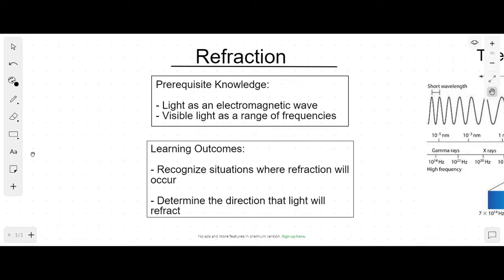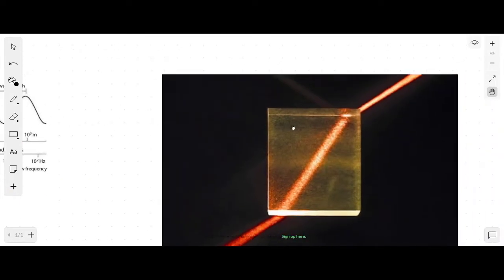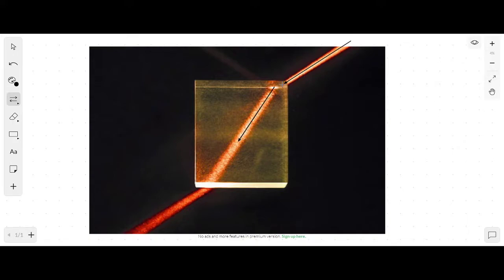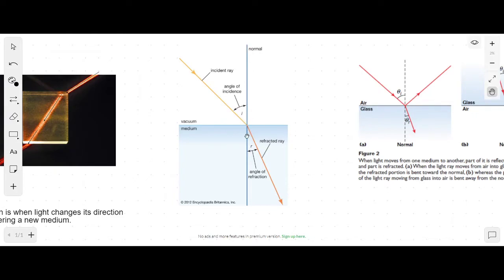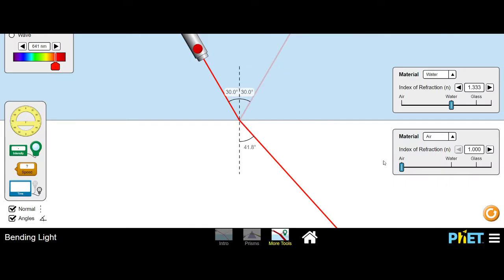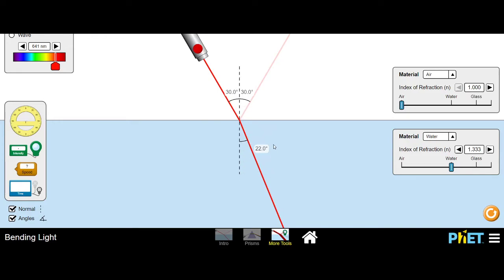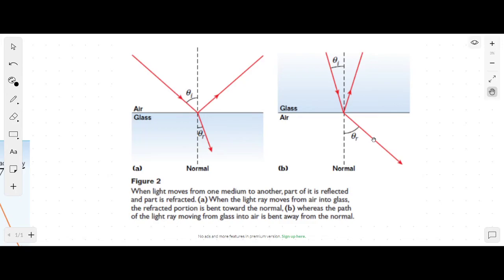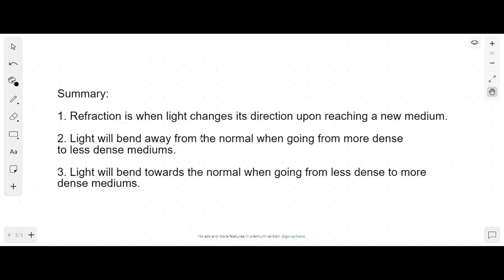Intro to Refraction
In this video you will be introduced to Refraction.

It covers:
1. What is Refraction?
2. In what ways can it happen?

Questions and constructive feedback are welcome in the comment section.